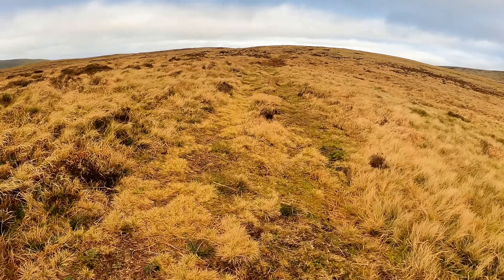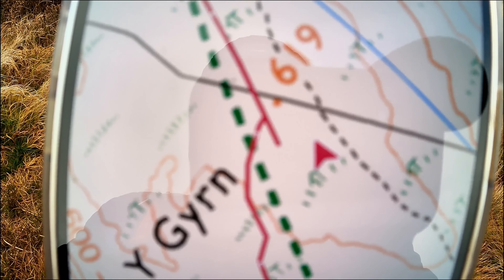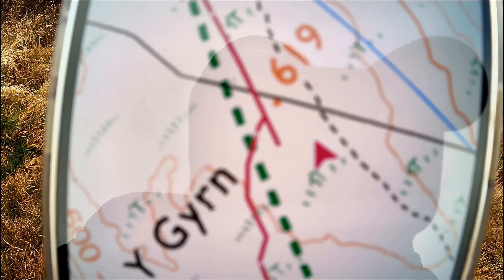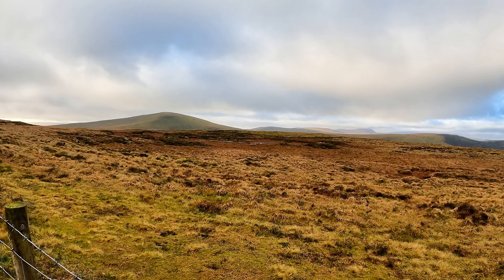Brecon Beacons Adventures: OS Maps App Review, Is It Any Good?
After a few years of using the trusty AllTrails app as my go to hiking app companion, I decided to switch it up a little and test the OS app on my iPhone. I haven’t used OS for several years; did it work and is it worth the £28.99 per year subscription?

The tragic story behind the memorial to a five-year-old boy near Pen y Fan: Fan

Products I use:
GoPro HERO11 Black
GoPro Dual Battery Charger + 2 Enduro Batteries
GoPro Rechargeable Enduro Battery 2-Pack